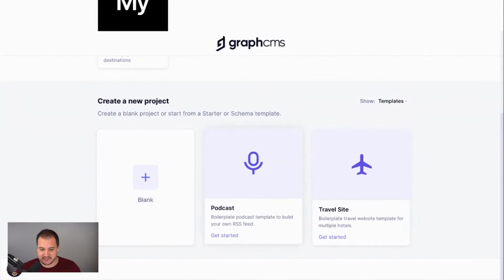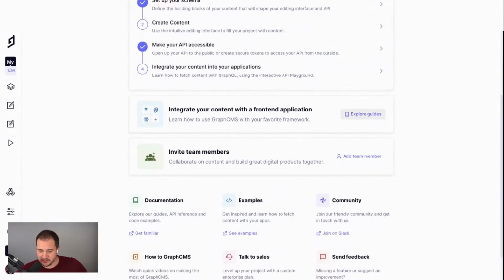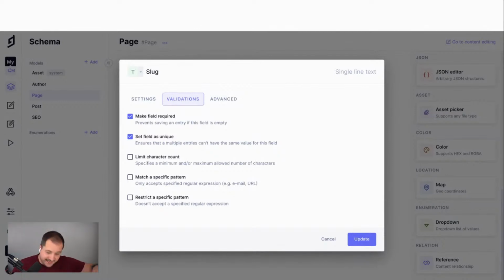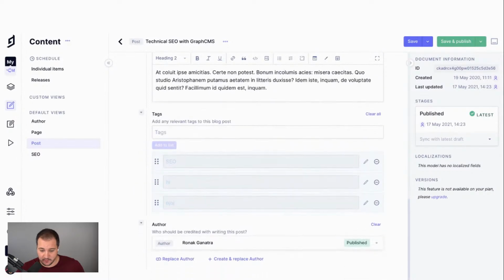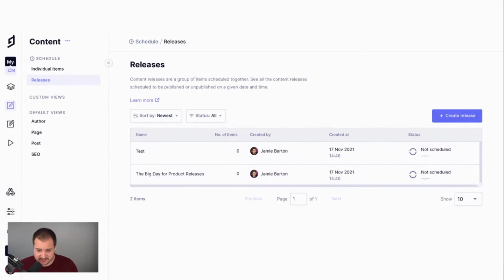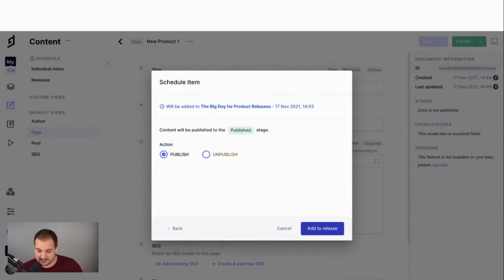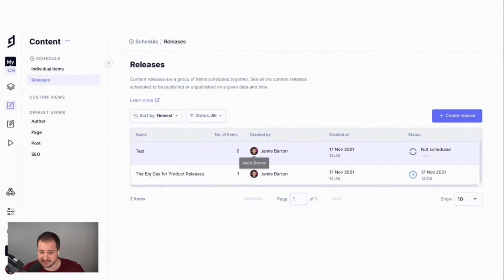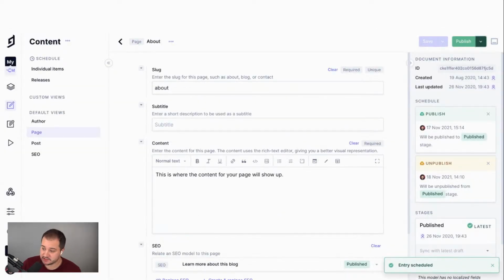November GraphCMS Product Demo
Let's walk through building a schema, creating content, and querying it with GraphCMS.

In this LIVE demo we'll focus on working with Scheduled Publishing.